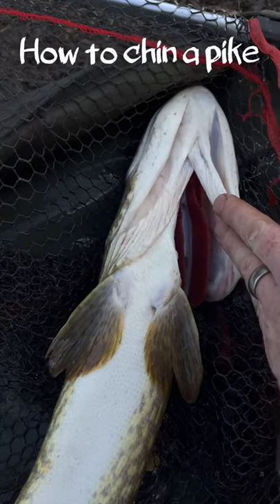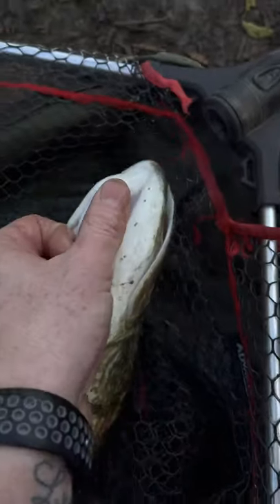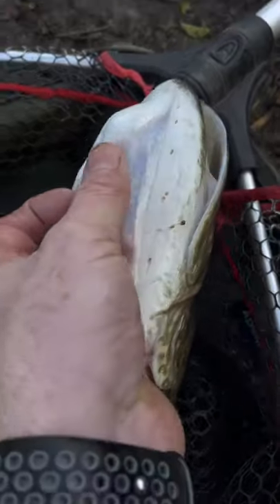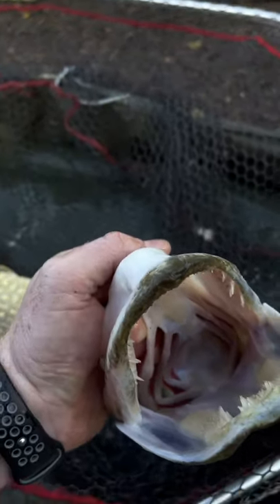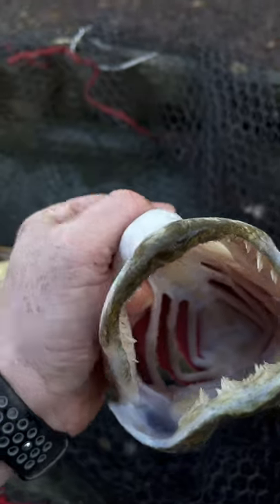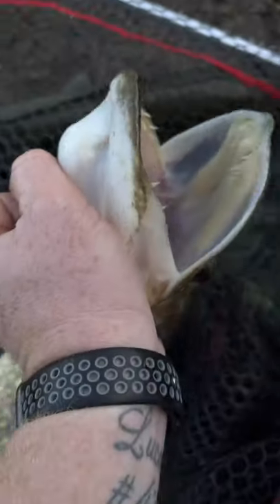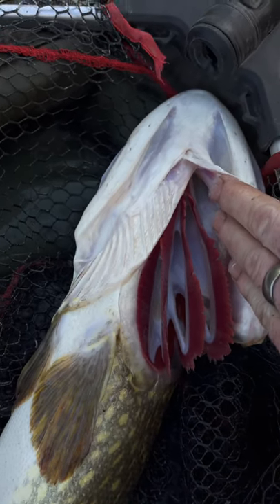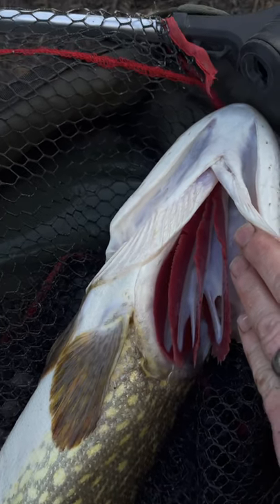Chin pike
Lucas47_daysonethebank

How to chin a pike